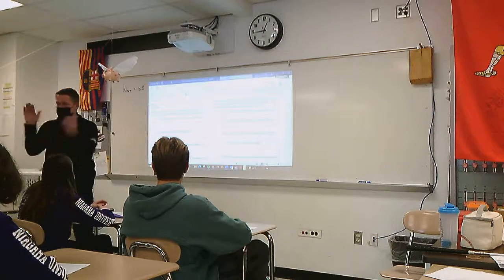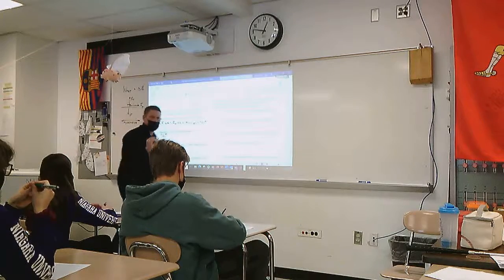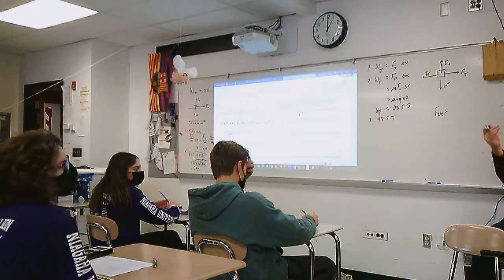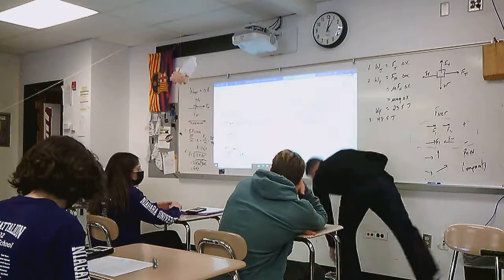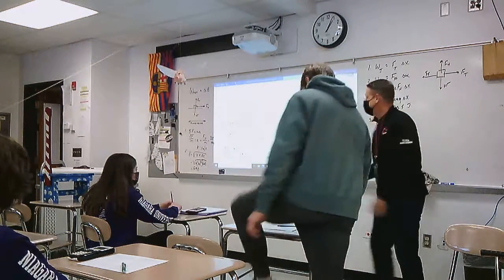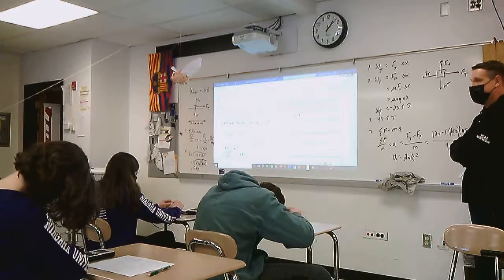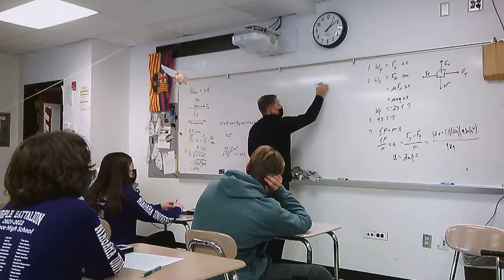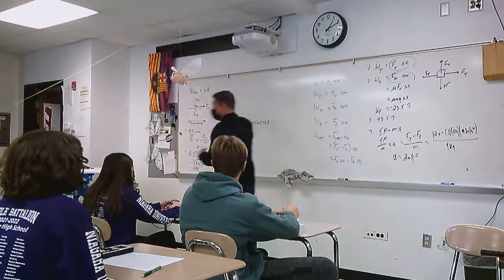Work = Change in Energy 1 13 22